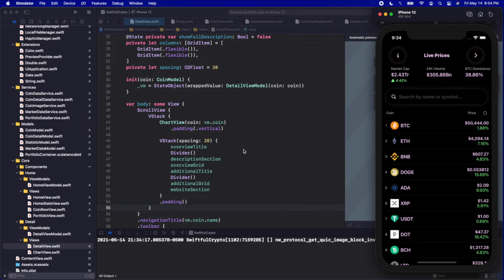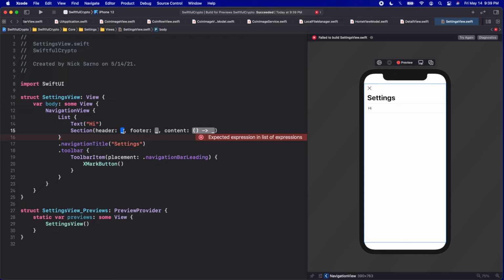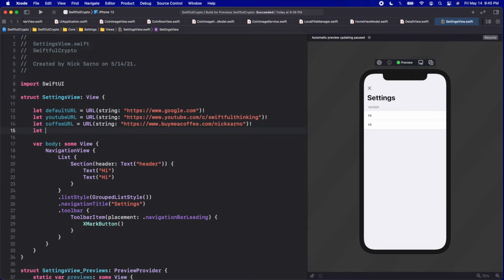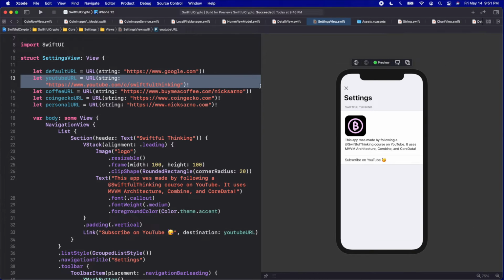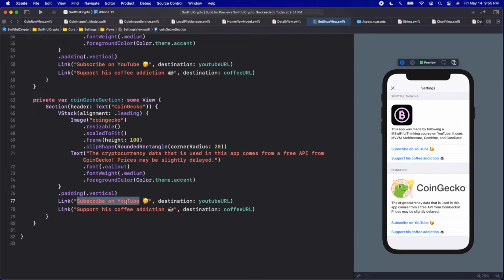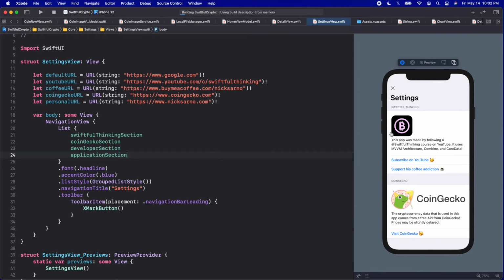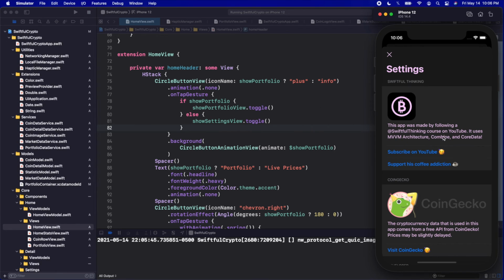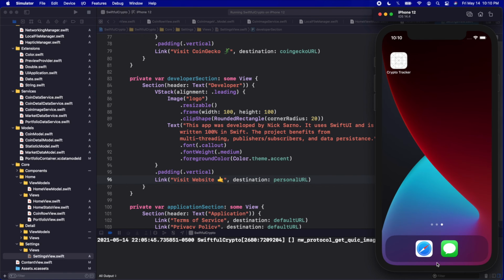Add a Settings screen using a List with Sections | SwiftUI Crypto App #23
As we begin to wrap up the course, we need to add a Settings screen to the application. The screen is going to pop-up using a Sheet and will contain some basic data on (1) the course, (2) the CoinGecko API, (3) the developer - that's you!, and (4) the application.

We spent a lot of time working with ViewModels and publishers/subscribers in this course, so in the SettingsView we are going to take it easy and add the logic directly into the view.

🤙 WELCOME BACK 🤙